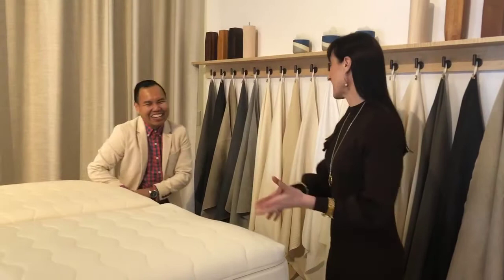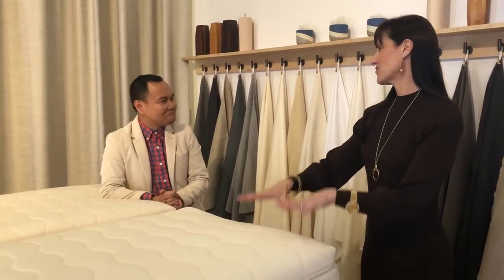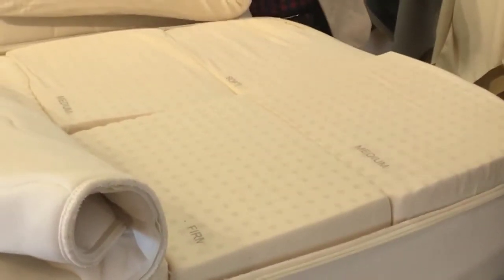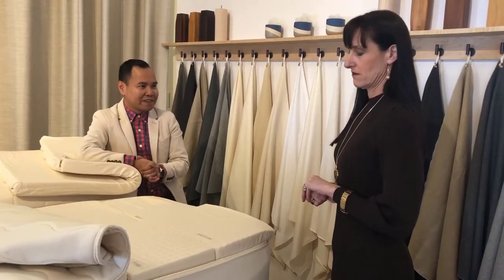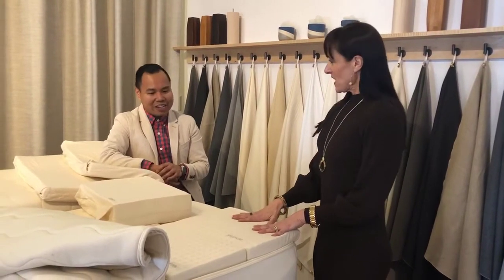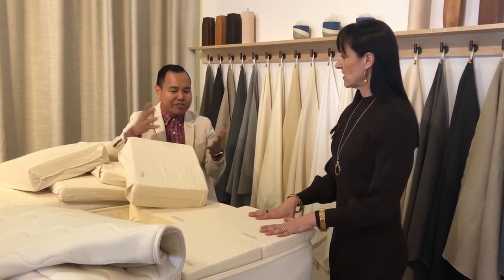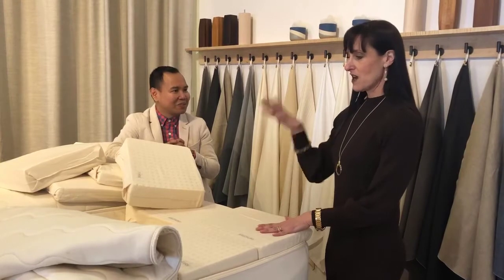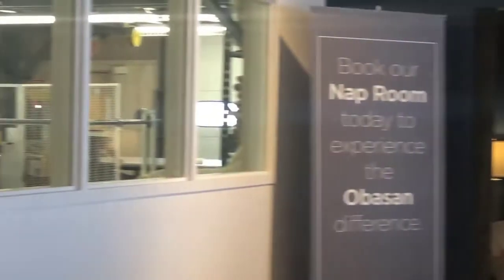Dr. Nathalie's visit at Obasan - How to Customize Your Own Bed